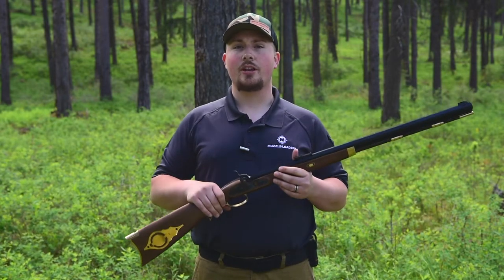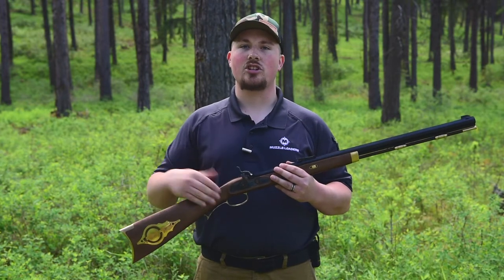Investarm Muzzleloader Unboxing - How To Video - Muzzle-Loaders.com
Congratulations on the purchase of your new Investarm muzzleloader! We created this video to walk you through the unboxing process, troubleshooting, recommended loads, and much more!

At first, muzzleloading can be an overwhelming new sport, but we are here to help you get everything figured out. Whether you're hunting deer in the thick woods, sitting in a stand over a cornfield in the midwest, or chasing elk in the mountains, this video will cover the recommended loads that you can start out with.

Having difficulty closing your muzzleloader or getting the hammer to pull back? We also cover popular troubleshooting tips in this video!

I'm sure many of you have wondered what to do when you take your new muzzleloader out of the box for the first time. We also cover that and more in this video!